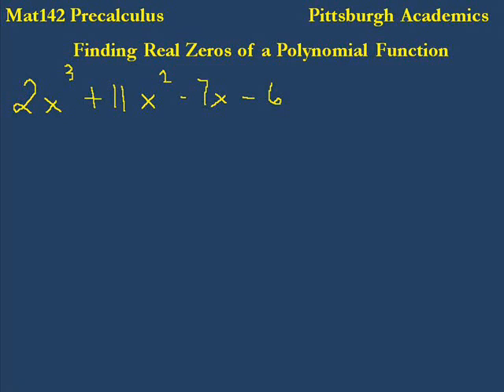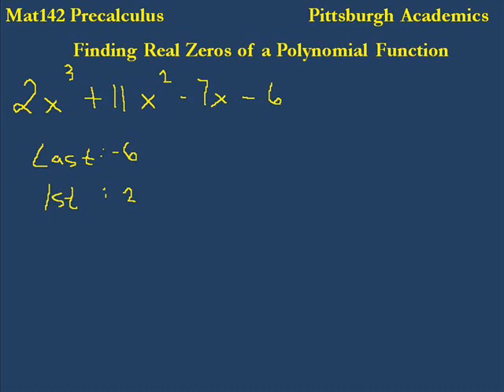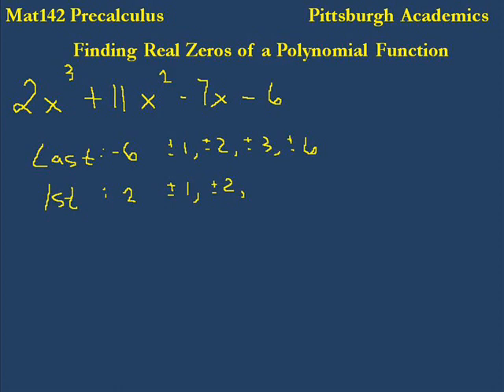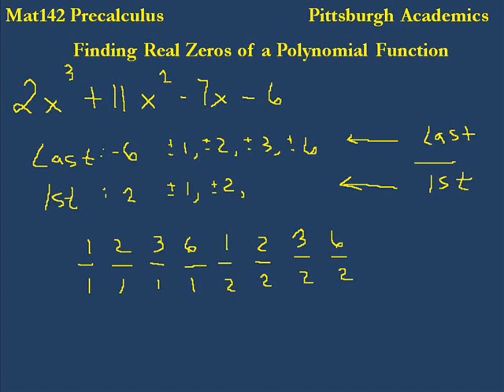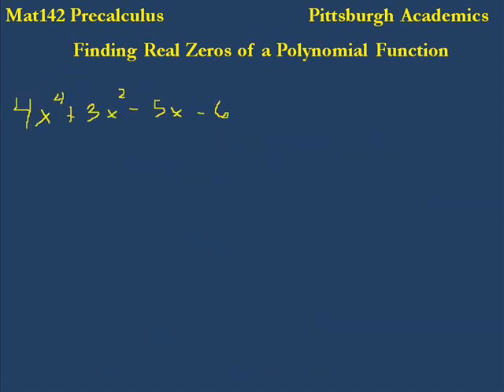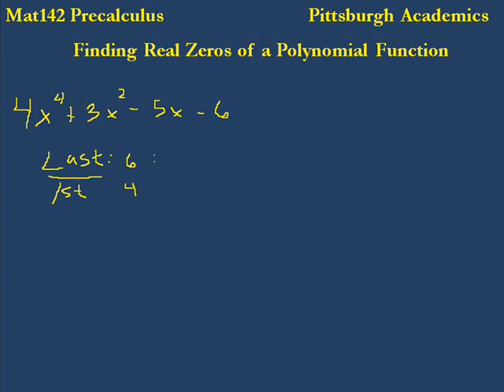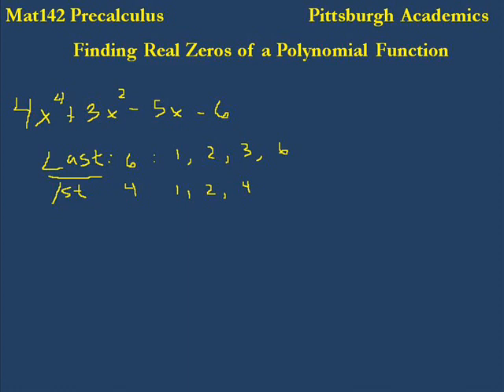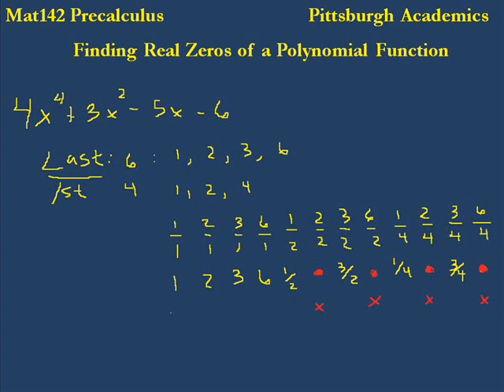Precalculus mat142 Finding Real Zeros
Methods to find real zeros.